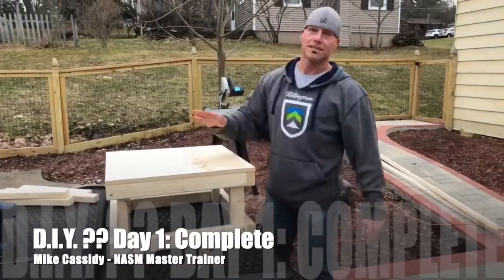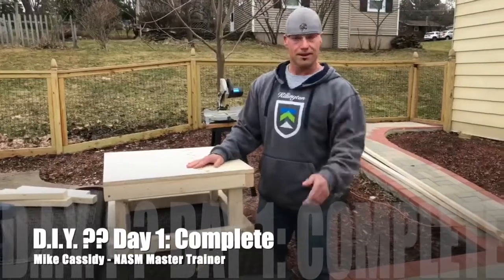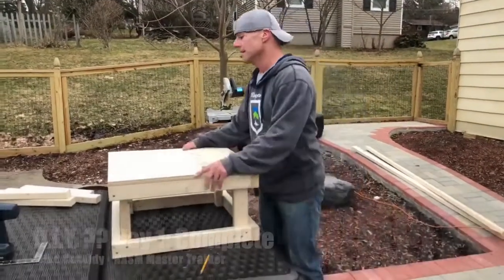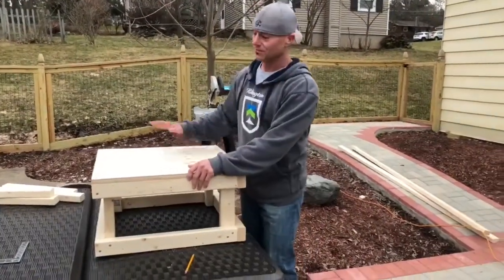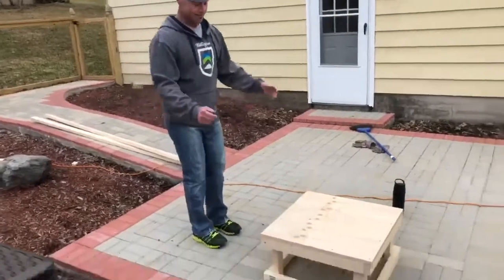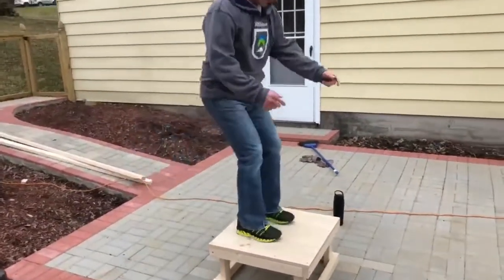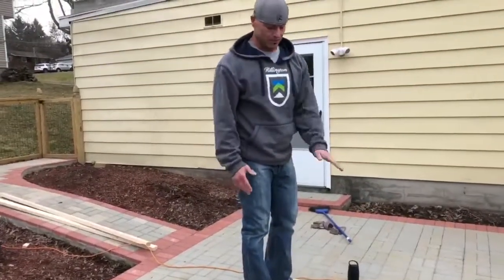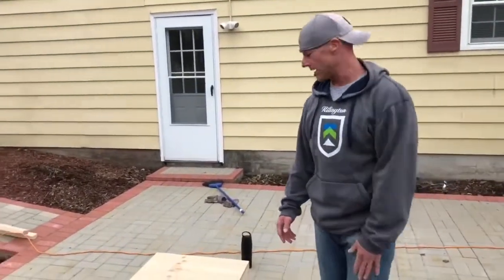D.I.Y. day 1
day one has officially been completed! stay tuned the next few days while i work to get the rest of my outdoor gym done and ready for use. stay healthy and active.
Mike Cassidy MT